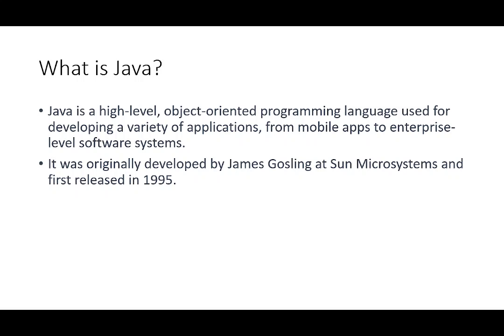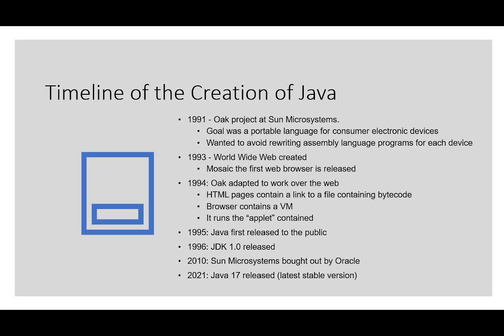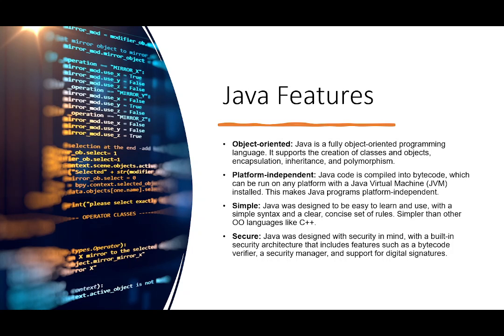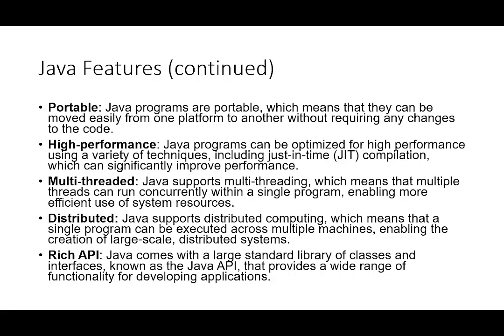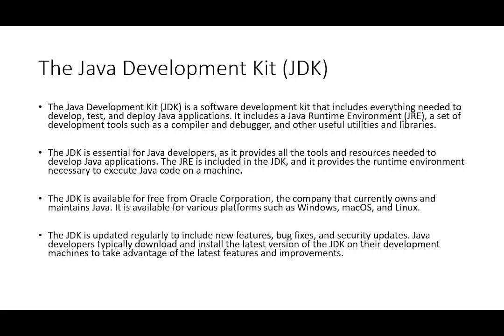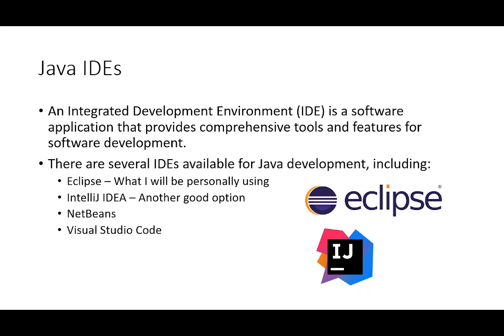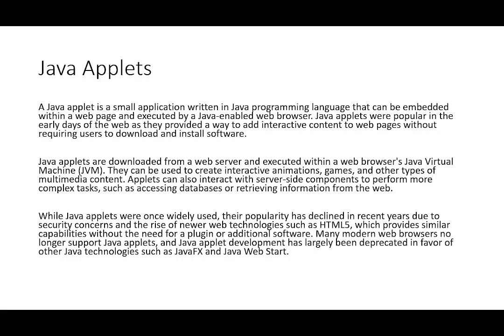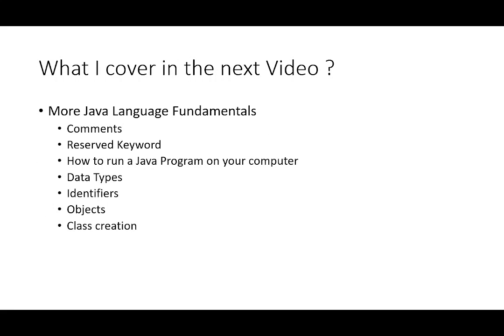Java Part 1 :Introduction to Java Programming Language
Are you interested in learning one of the most popular programming languages in the world? Look no further than Java! Java is a versatile and powerful programming language used in a wide range of applications, from building desktop applications to developing complex enterprise systems and Android mobile apps.

This is the first video in my Java Series. In this video you will get a brief background on the Java language.  I hope you will enjoy and are able to lean something new. If you have any issues or question feel free to put them in the comments.

Through out the series, we'll introduce you to the basics of Java programming language, including its syntax, data types, control structures, and object-oriented programming concepts. You'll learn how to write simple Java programs using the Eclipse IDE, one of the most popular development environments for Java.

We'll cover topics such as variables, operators, conditional statements, loops, arrays, classes, and methods. You'll also get a taste of some of the advanced features of Java, such as exception handling, generics, and collections.

By the end of the series , you'll have a good understanding of the fundamentals of Java programming language and be ready to dive deeper into the world of Java development. Whether you're a beginner or an experienced programmer, Java is a language you don't want to miss!